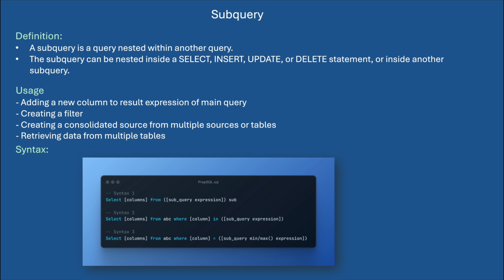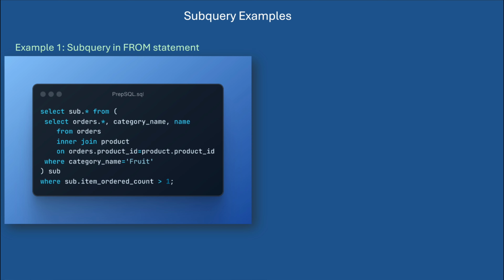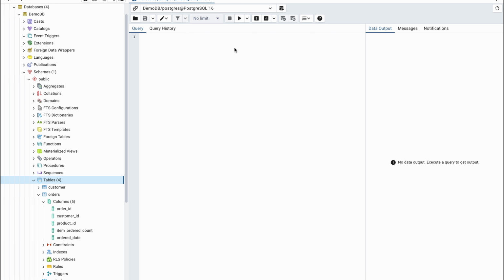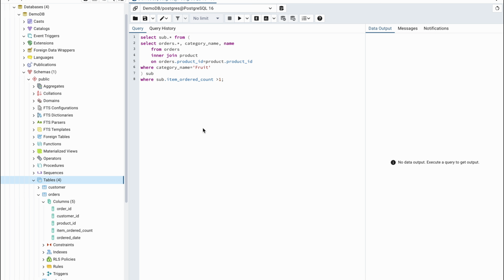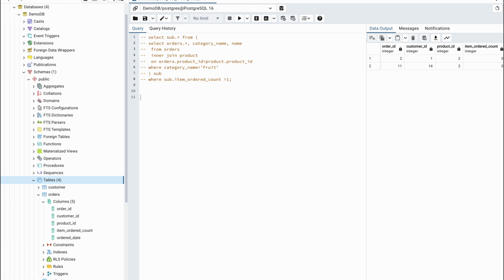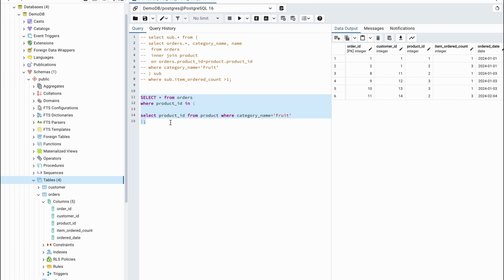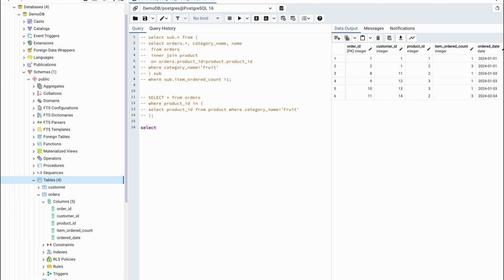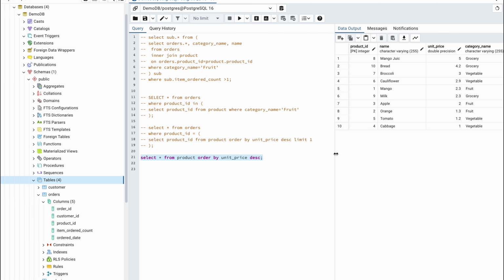Top 12 Advance Concept In SQL With Code Link | Subquery | Series 3/12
This video  explains subquery in the series on the Top 12 Advanced Concepts in SQL (Structured Query Language), complete with code links. If you're looking to master advanced SQL queries and build confidence in your skills for 2024 and 2025, this video is perfect for you. The concepts covered in this series are applicable to PostgreSQL, MySQL, SQL Server, and other database systems.